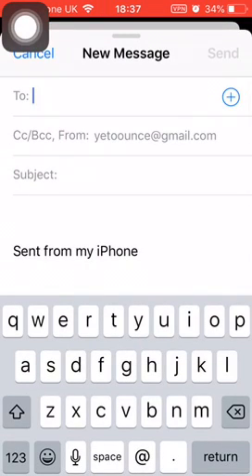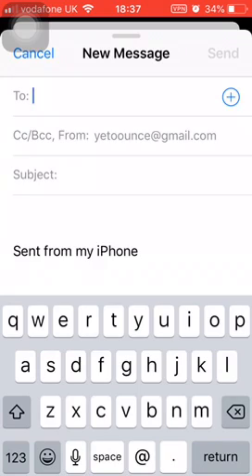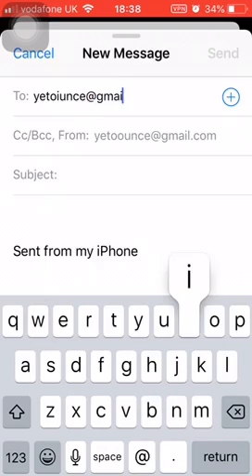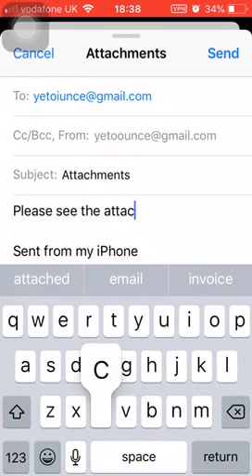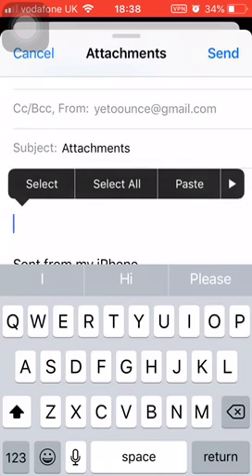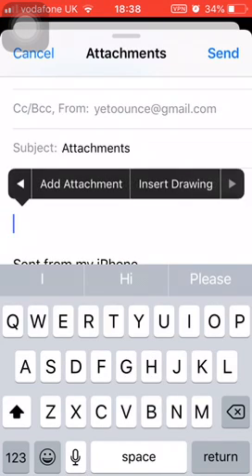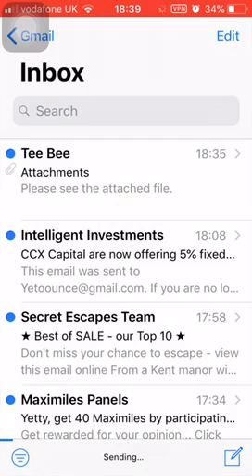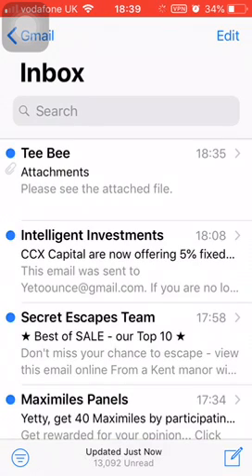How to add an attachment to an email on Apple iPhone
A short video on How to add an attachment to an email on Apple iPhone